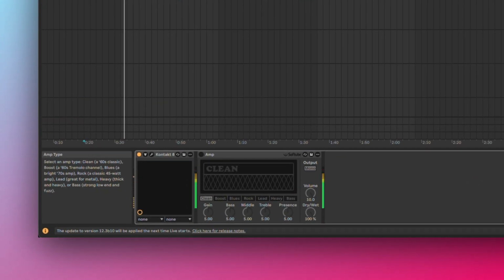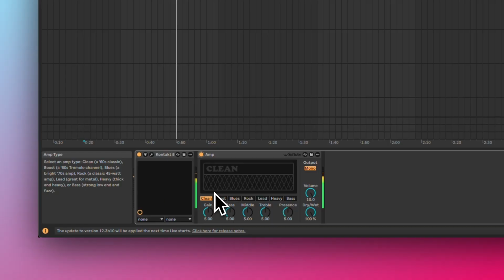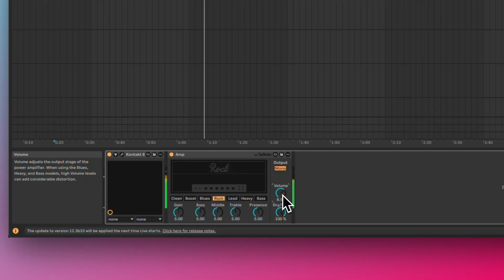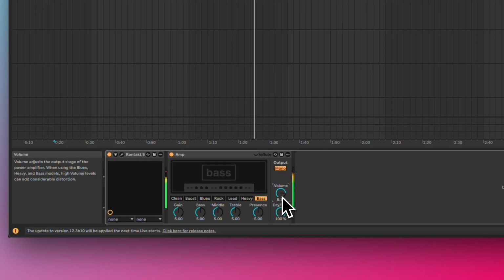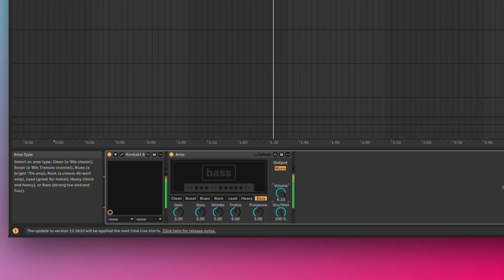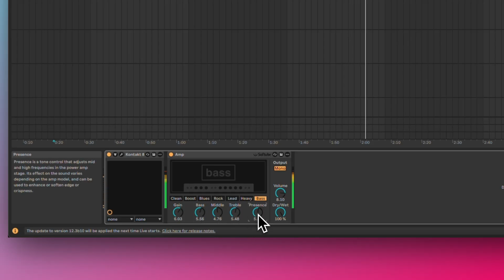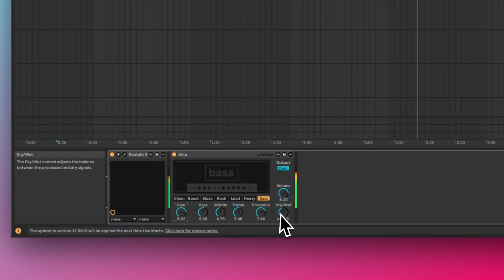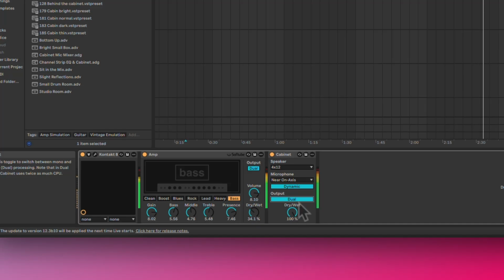Ableton Amp Isn’t Just for Guitars – 7 Models, Endless Creative Uses!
Most producers ignore Ableton’s Amp unless they’re working with guitars—but it’s actually a hidden gem for shaping sound across synths, drums, and vocals. Built with Softube, Amp brings you 7 classic amplifier models, delivering everything from clean sparkle to gritty chaos.

In this video, we break down each model and show you how to use Amp like a pro. Whether you want vintage warmth or modern crunch, Amp gives you analog-style control with digital flexibility.

Want our free Ableton tools and techniques? Drop “Ableton” in the comments and we’ll send ’em your way!